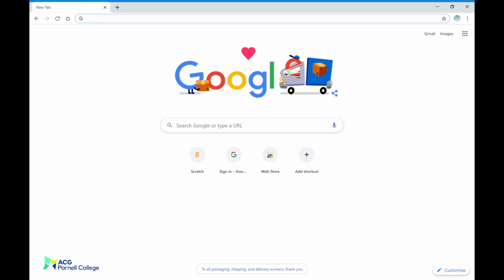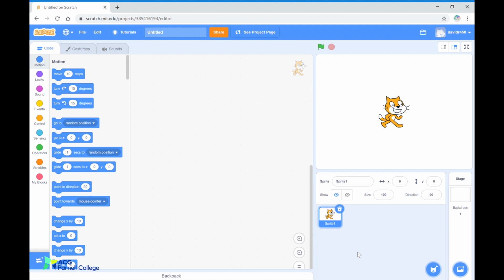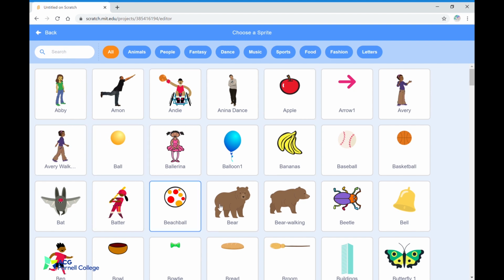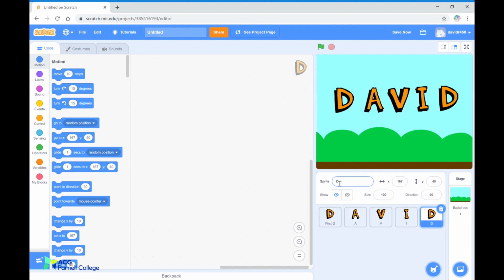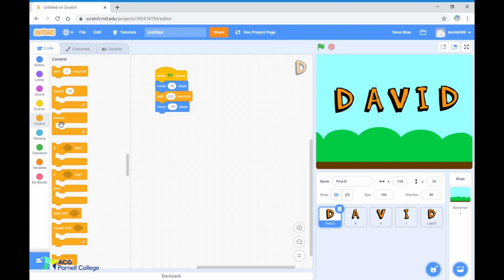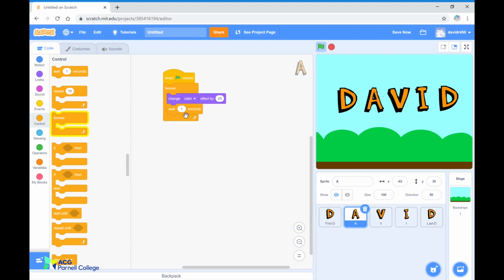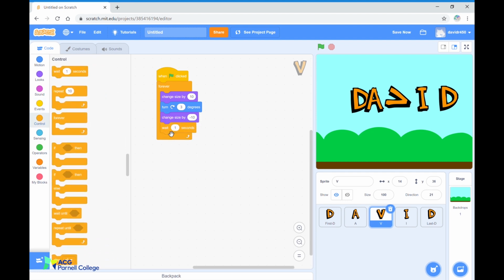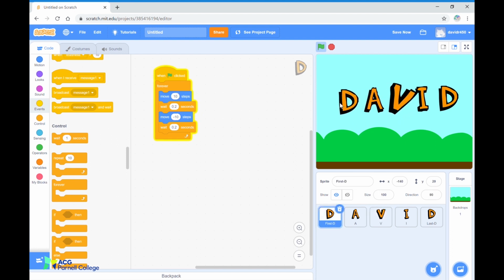Introduction to scratch & First animation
This introduction to Scratch shows the scratch interface, and demonstrates a simple Scratch animation of a name.